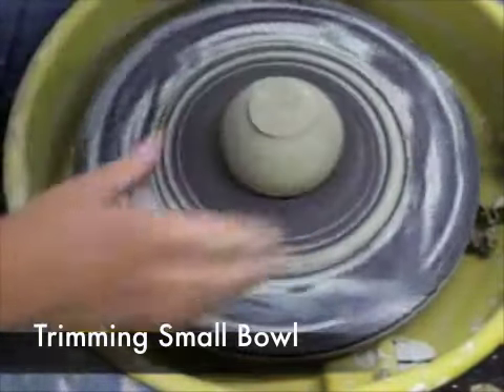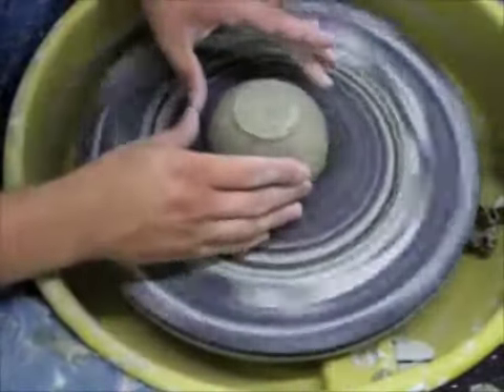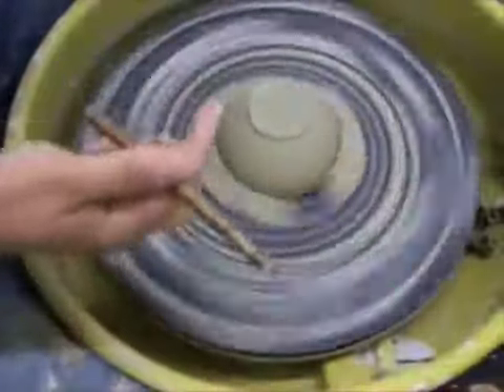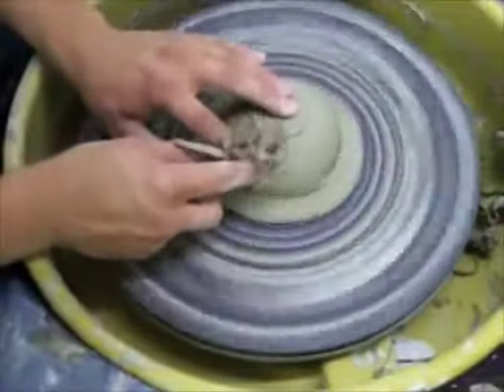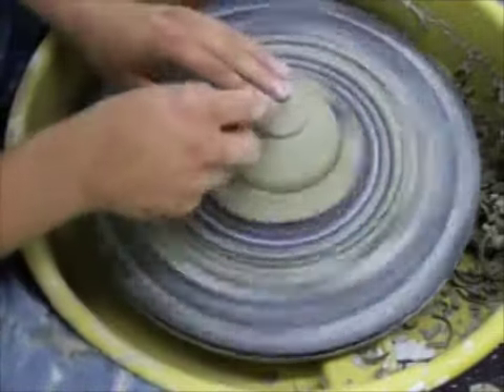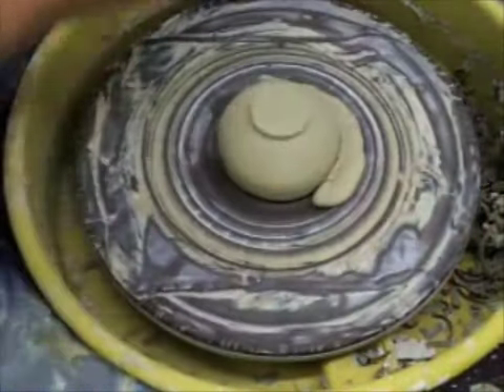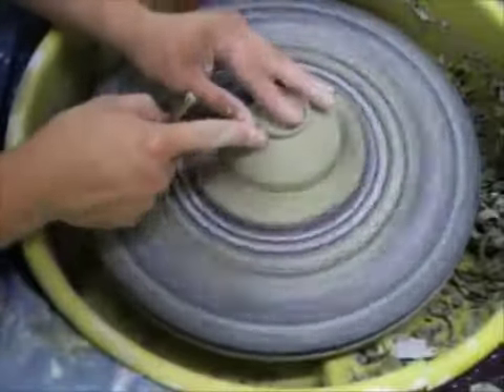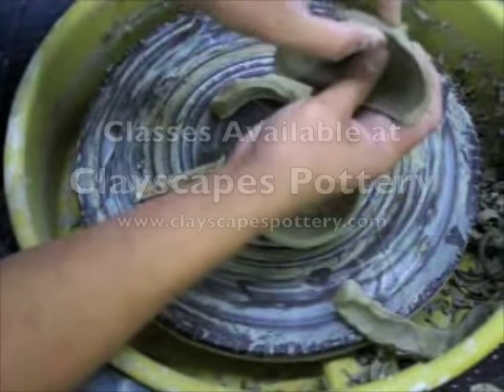Trimming Small Bowl with Tim See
The finishing of a small bowl from another video. A quick blurb about the giffing grip. Works great for production potters. if you are concerned with the quality of your work take your time and learn the correct methods, you will make better pots and in the end you will feel better about them.